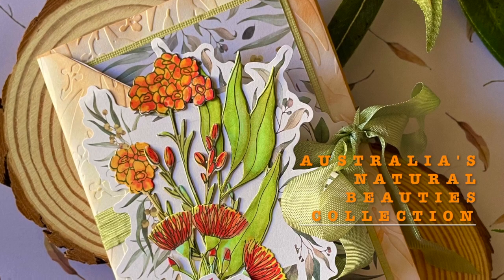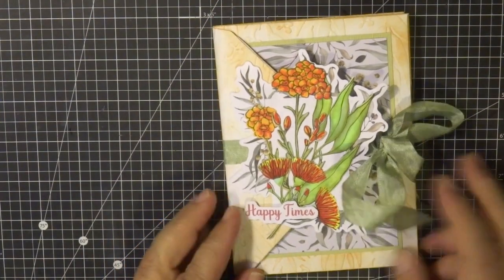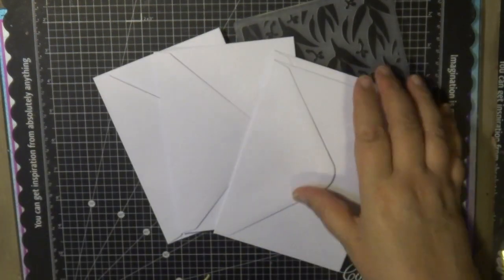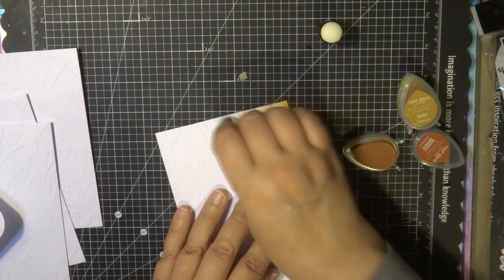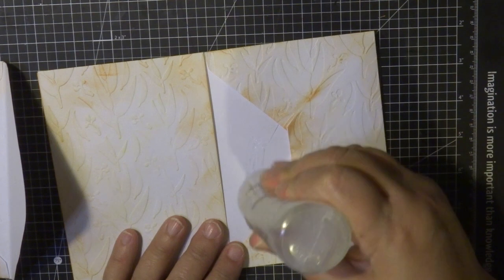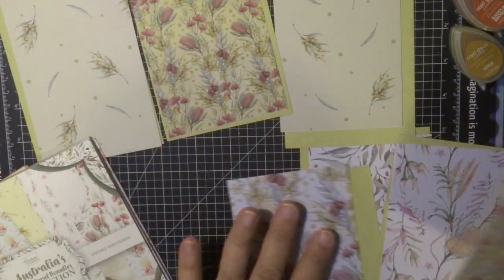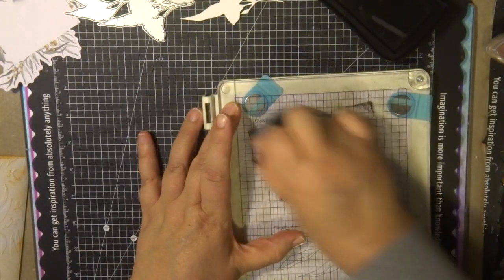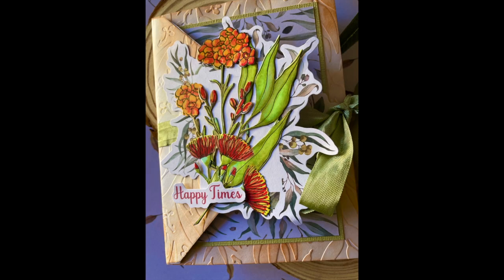Australia's Natural Beauties Collection Travel Junk Journals made with envelopes - Couture Creations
Hello papercrafters
Adriana here today with a Travel Junk Journal created with the Couture Creations Australia's Natural Beauties collection. The base of this simple journal is created with A6 size envelopes and then decorated with this wonderful collection and adding some stamp and coloured images as from the same collection. Using the envelopes in the A6 size watch my video on how I created my journal.
link HERE:

Couture Couture Materials List
CO728859 Australia's Natural Beauties 6.5 x 6.5 paper pad
CO728868 Australia's Natural Beauties Ephemera set
CO728871 Australia's Natural Beauties Wax flowers stamp & die set
CO728873 Australia's Natural Beauties Eucalyptus bloom stamp & die set
CO728869 Australia's Natural Beauties embossing folder
ULT200046 Driftwood card stock
Alcohol Ink markers colours 171 / 377/ 7493 / 7502 / 142 / 3935 / 9482 / 712 / 193
CDEIPL026 Card Deco Gold pigment ink pad
CDEIPL020 Card Deco Saddle Brown pigment ink pad
CO723893 A6 card and envelope pack
CO728475 Outline black ink pad
CO728580 Blending card stock 250 gsm
CO726325 Quick Dry Advesive glue
CO727381 Precision stamp press with magnets

For more inspirations visit here:
Couture Creations blog